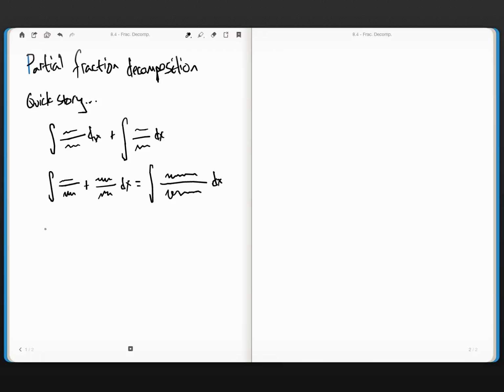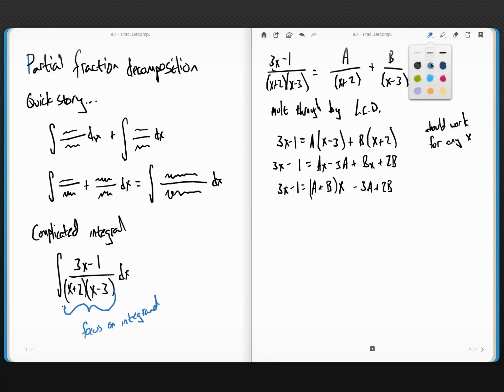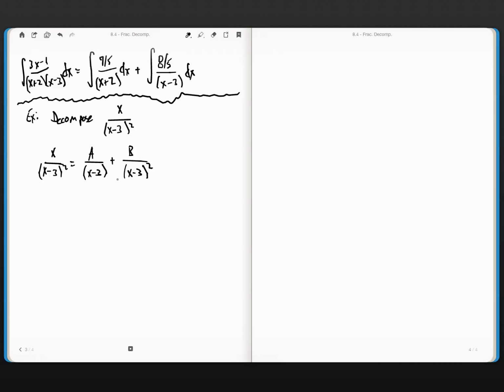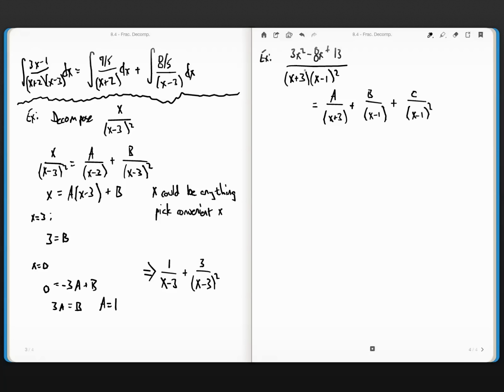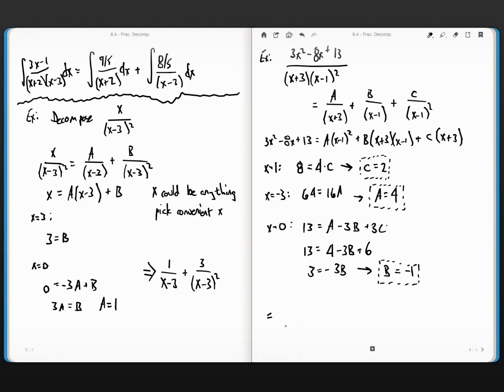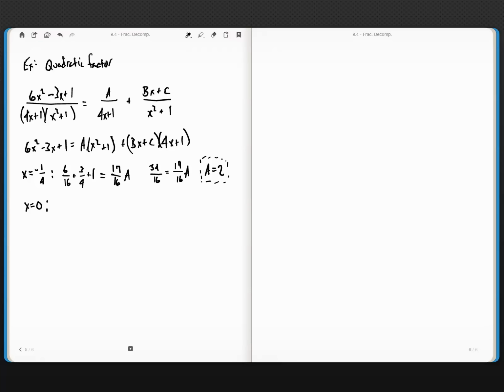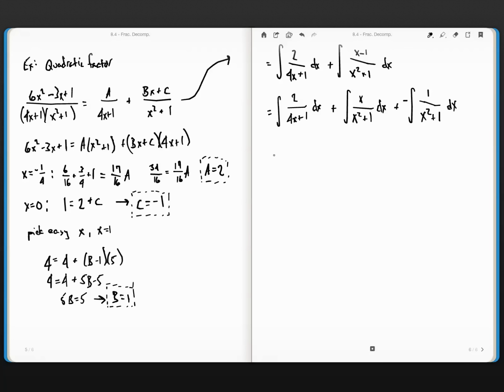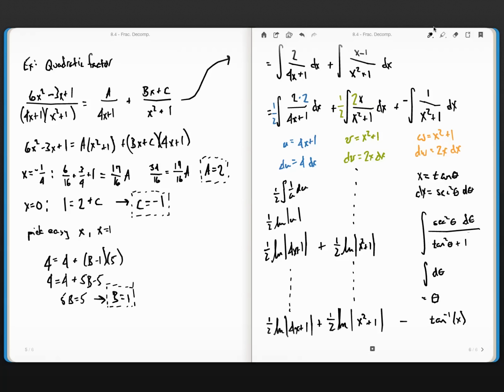8.4 - Partial Fraction Decomposition